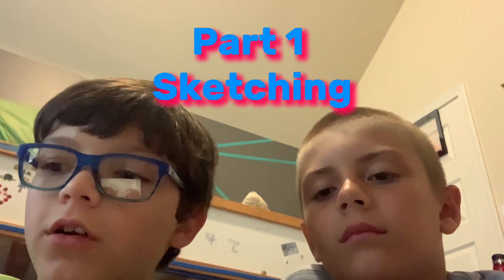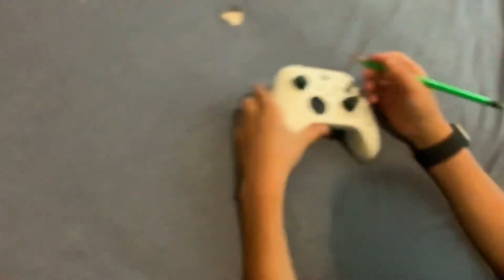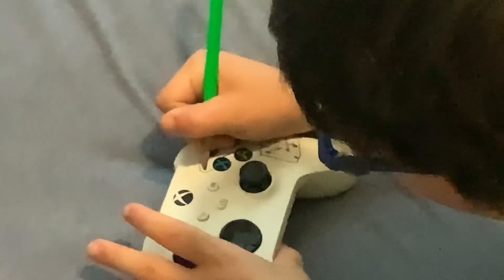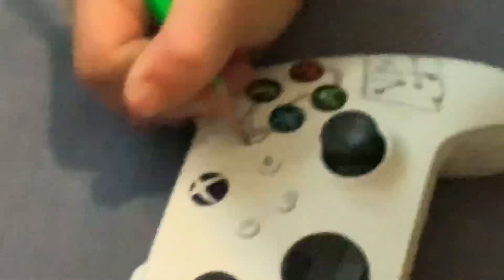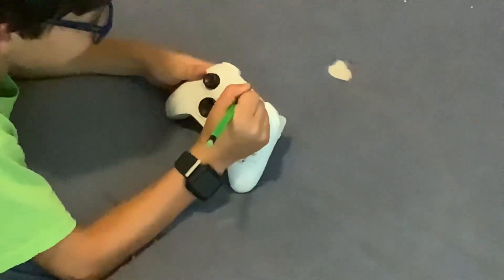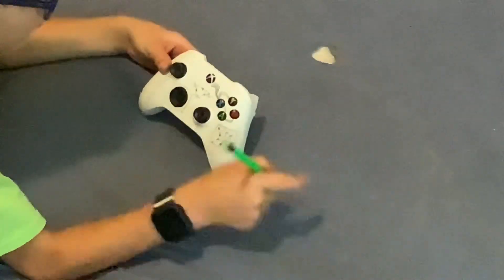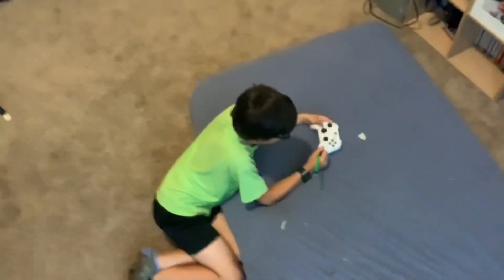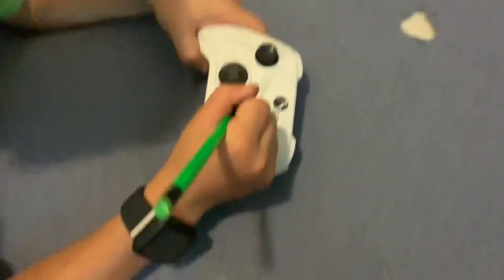customizing my Xbox controller, part 1 the sketch ￼